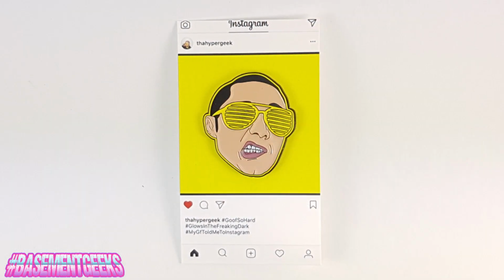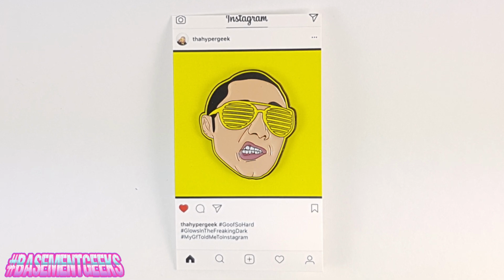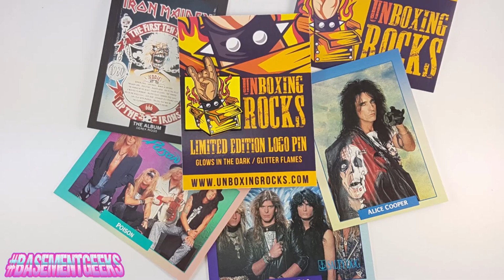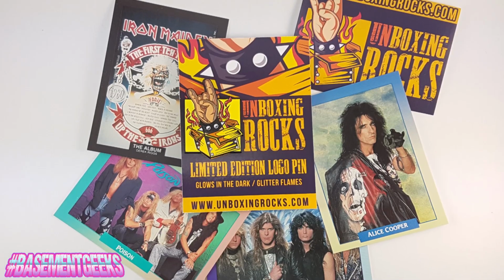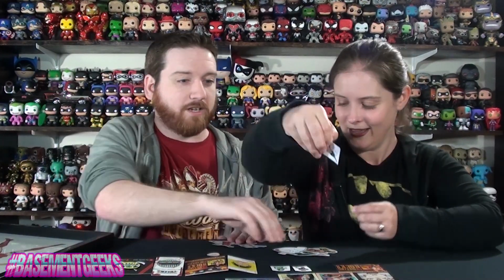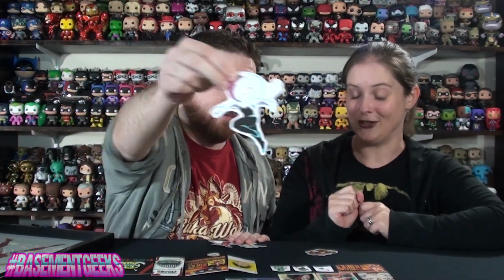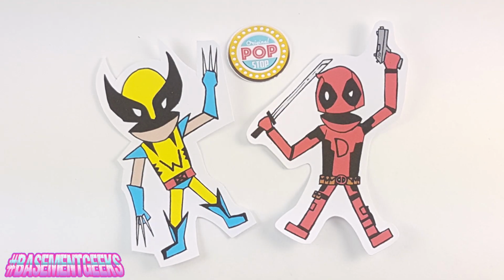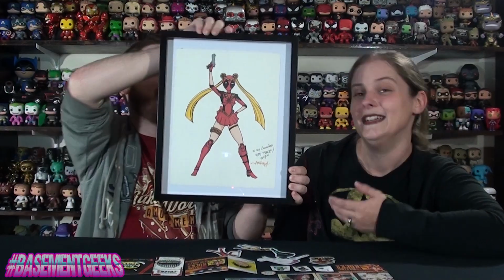Pins & More - Johnny Tellez, The Border Geek, Unboxing Rocks & Original Pop Stop - SAILOR DEADPOOL?!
Pins & more from Johnny Tellez, The Border Geek, Unboxing Rocks & Original Pop Stop...and SAILOR DEADPOOL?! You heard it right! Not only do we have an awesome bunch of enamel pins to show off from some of our best YouTuber friends, but there's also a Sailor Deadpool in this video, and that's just AMAZING. We've got two of Johnny Tellez pins, The Hyper Geek logo and Goof So Hard, The Border Geek's Logo and we just got our friends Jay and Mixx over at Unboxing Rocks new pin of their YouTube Channel Logo and it glitters and GLOWS IN THE FREAKIN' DARK! All come with very cool backing cards as well if you choose to display that way. Pop Stop sent us some really cool Marvel stickers they made, the Canadian Superheroes Wolverine and Deadpool being a highlight, and a wicked drawing Joey did especially for Tracey!

And if you're interested in the artwork or other creations of Joey from Original Pop Stop, check out his store right

Plus don't forget to drop by and give a sub to all these awesome channels!

Support your favorite YouTube channels by rocking your channel swag. If you'd like to support us as well you can do so by checking out the links below and/or checking out Tracey's books here:
Support Small Channels!

Buy Funko, Figures, Collectibles, Sub Boxes, and Other Awesome Stuff with these links and help us keep bringing you content:

Tracey Tobin
B9A 2W2

Hey there everyone, and welcome to "Tracey's Basement"! Are you a little nerdy? A little geeky? Do you amass collectibles, watch a lot of movies, read a lot of books, or play a lot of video games? Are you, perchance, interested in subscription boxes? If you've answered "Damn right!" to any of these questions you'll probably want to stick around! Here at "Tracey's Basement" we're all about unboxing videos, hauls, pop culture collectibles and fun, nerdy stuff of all kinds!